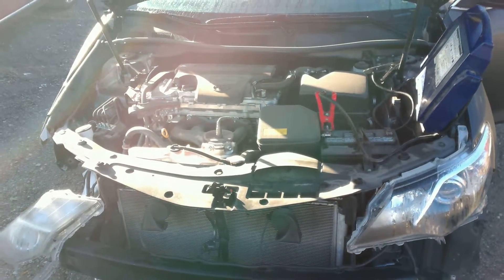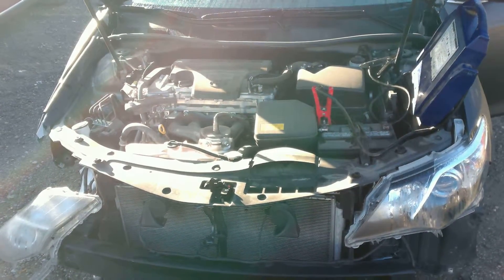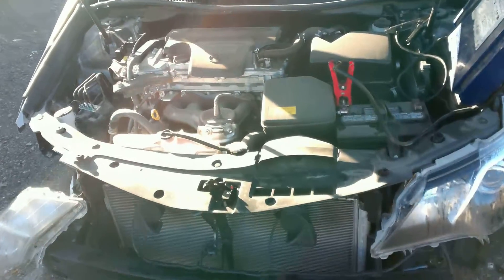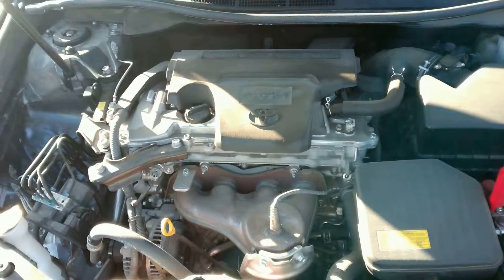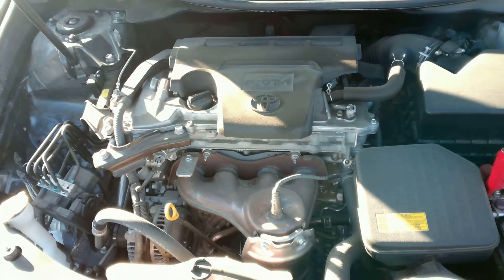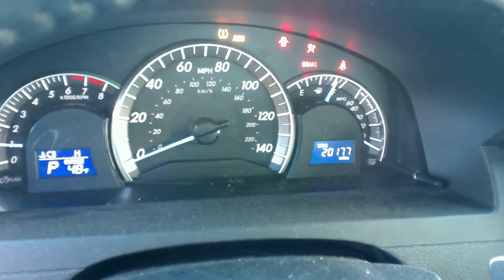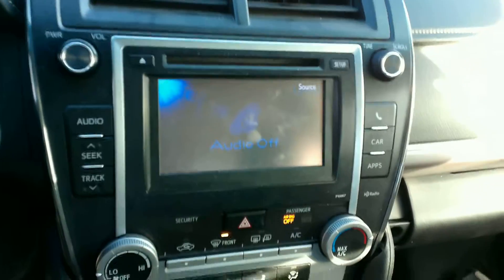AA1169 2012 Toyota Camry SE 2.5L Automatic 20K FWD